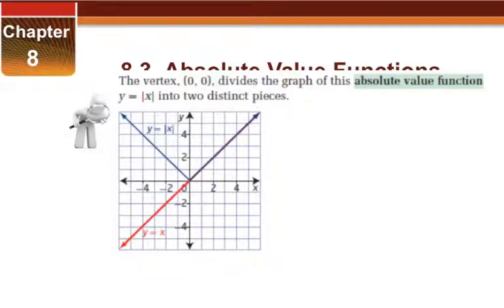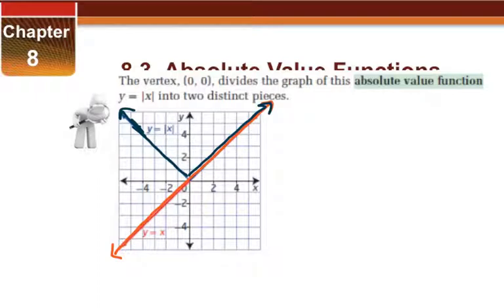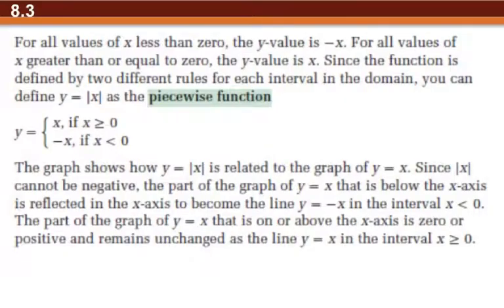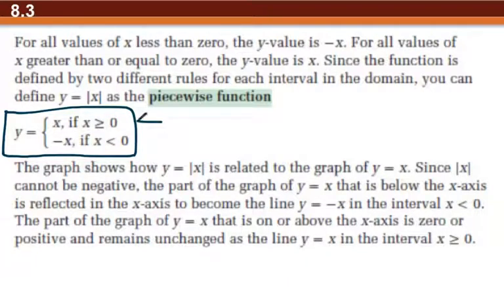PC20 8 3 1,2